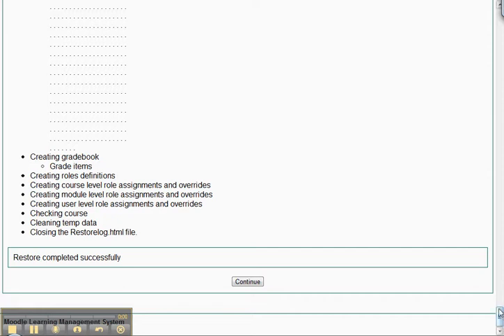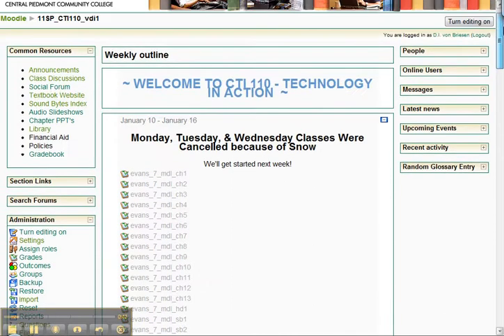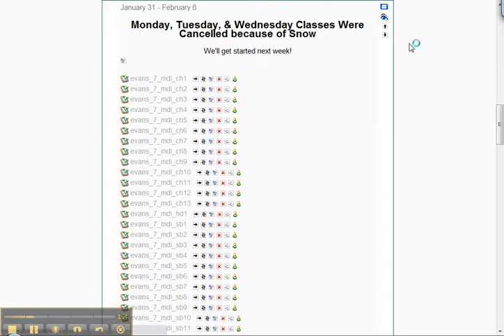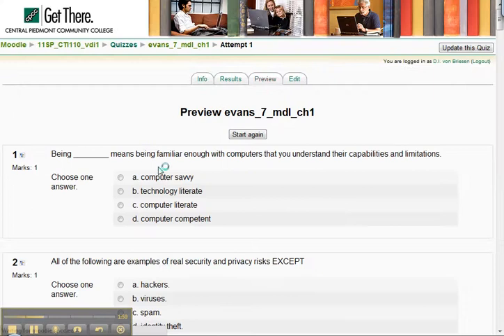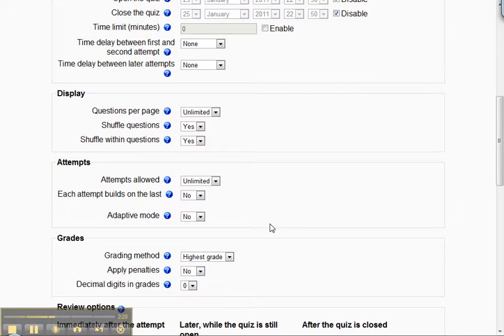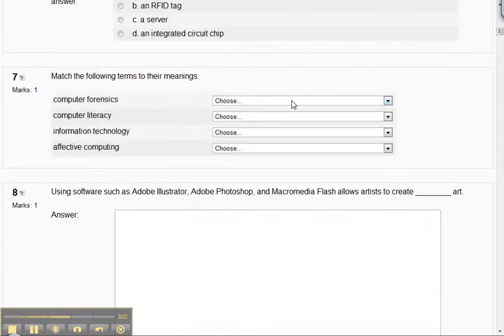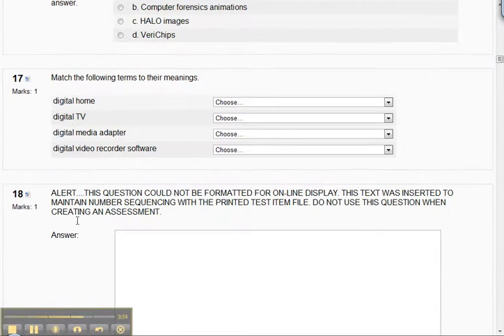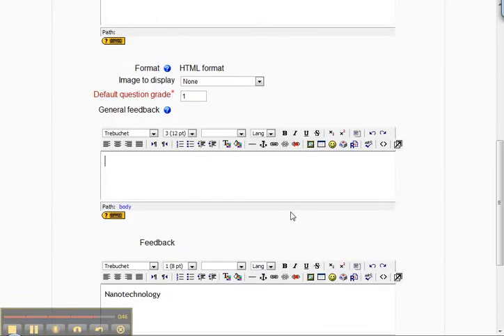Moodle Building Course from Template - N - Inspecting Imported Tests